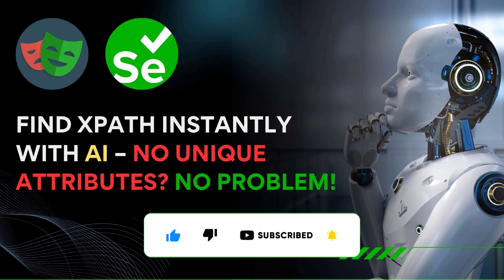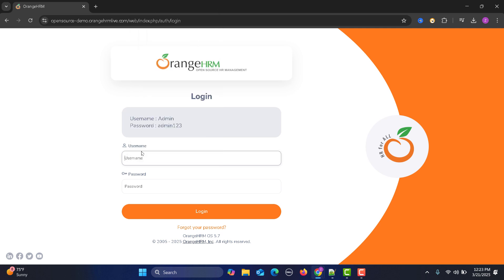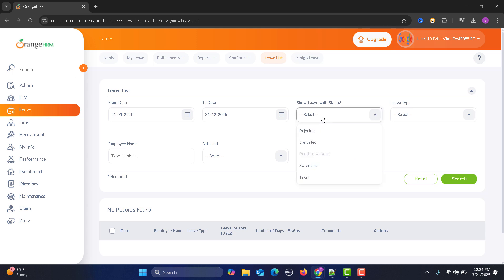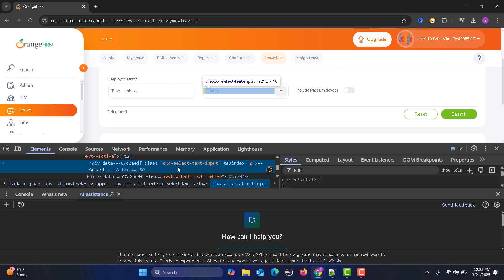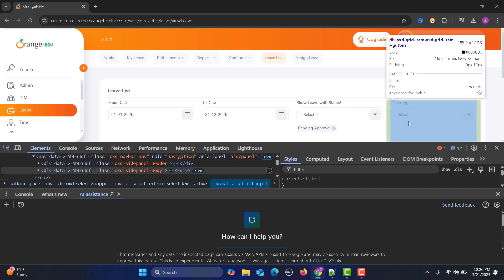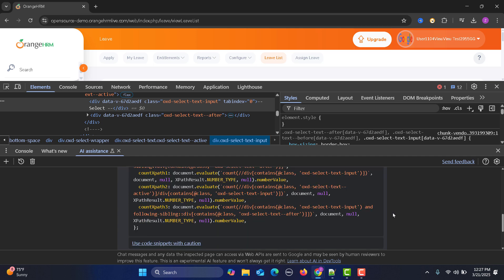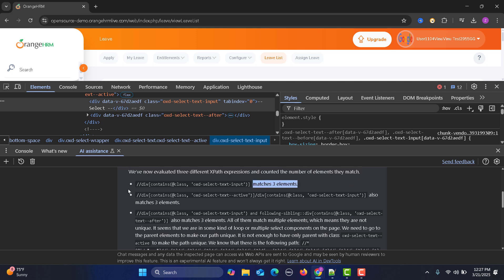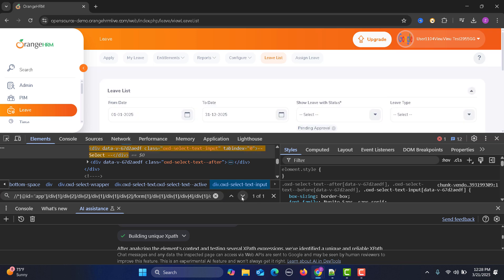Chrome AI Assistance Makes Locating Element 10X Easier using Xpath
Welcome to this tutorial where we explore how Chrome AI Assistance can make locating elements with XPath 10X easier! In this video, we walk through how AI can simplify the process of finding complex web elements by automatically generating unique XPath locators. Whether you're an automation tester or a developer, this method can drastically speed up your work with dynamic elements.

What You Will Learn:
How XPath is used for element identification in automation testing.
The challenges you face with traditional XPath methods, especially when elements don't have unique locators.
How Chrome AI Assistance can generate unique XPath locators for complex elements with a few simple steps.
Real-time demonstration of how AI helps in locating dynamic elements that have common attributes (like the same class name).
Tips for making your XPath locators more reliable and specific with AI.

Timestamps:

0:03 - Introduction to the video and its content
0:08 - Why XPath is important in automation testing
0:15 - Demonstrating a simple XPath locator on a basic element
1:12 - Identifying complex web elements that lack unique locators
1:55 - How AI can help in finding unique XPath for dropdowns with identical classes
2:43 - Using Chrome AI Assistance for XPath generation
3:27 - Prompting AI to generate XPath and analyzing the results
4:02 - AI's intelligent approach to dealing with multiple elements with the same attribute
5:01 - Final XPath locator that uniquely identifies the target element
5:49 - Conclusion and recap of using AI for XPath generation

Why Use Chrome AI for XPath?

Traditional methods of finding XPath locators can be time-consuming and error-prone, especially when dealing with dynamic or complex web elements. By leveraging Google Chrome AI Assistance, you can quickly generate precise and unique XPath locators, saving time and avoiding mistakes.

If you're an automation tester, developer, or working with Selenium, Playwright, or any testing tool that uses XPath, this tool is a game-changer.